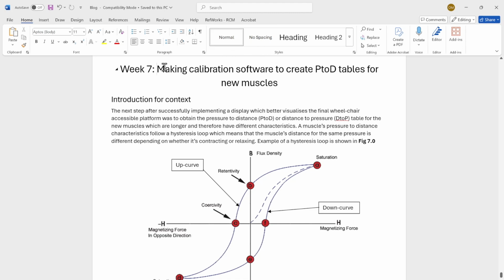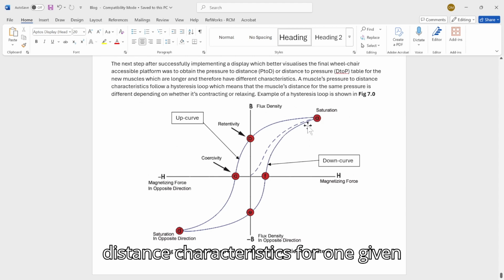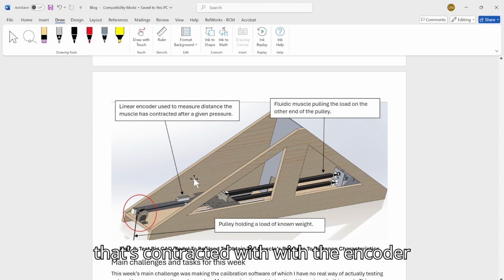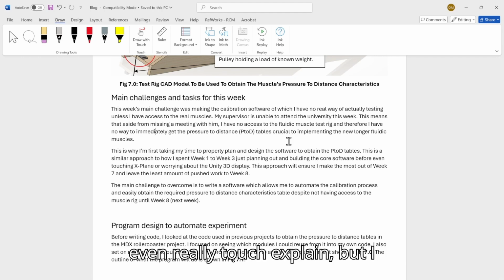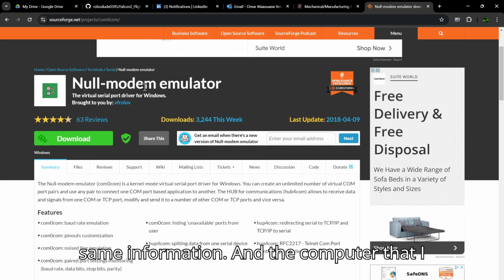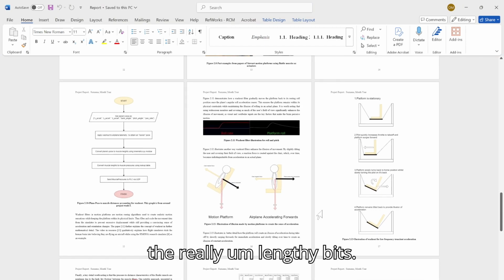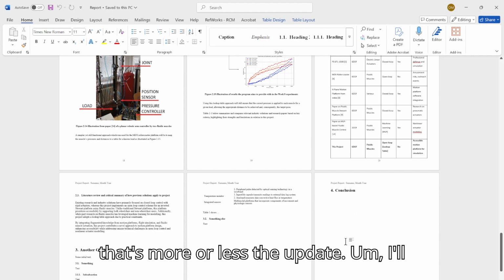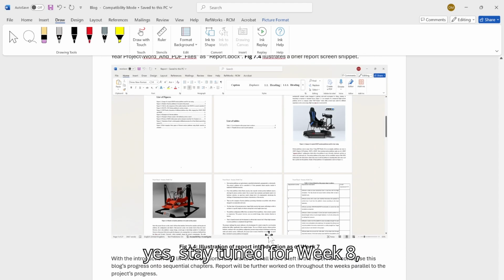Week 7 Final Year Project Progress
This week’s focus was on developing calibration software to generate Pressure-to-Distance (PtoD) tables for new, longer fluidic muscles. However, progress was hindered by a lack of access to the hardware test rig, making real-world calibration impossible until Week 8. Attempts to simulate a virtual serial connection using com0com were unsuccessful due to Windows driver signature restrictions. Instead, I focused on software planning, reviewing past calibration code, and outlining a structured approach to automate the calibration process. To make the most of my time, I also began drafting the introduction and literature review sections of my final report, ensuring a smoother transition into the next phase of the project.